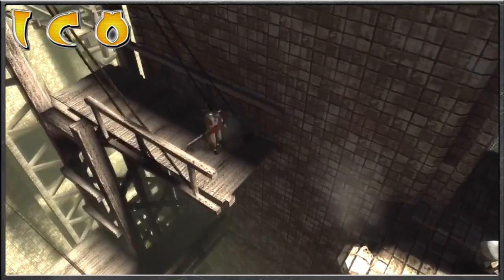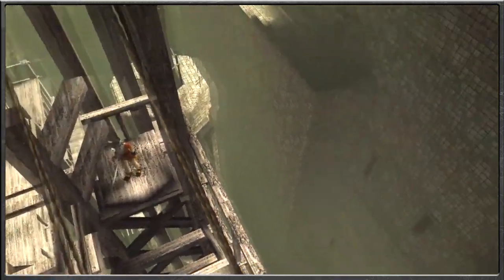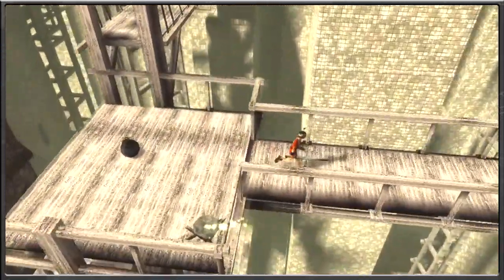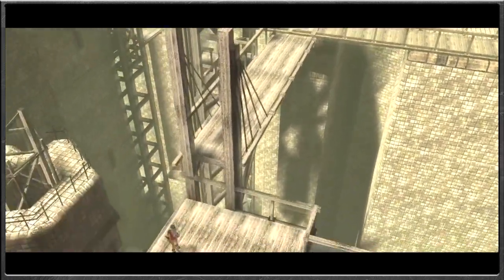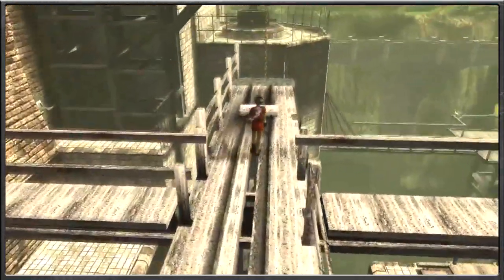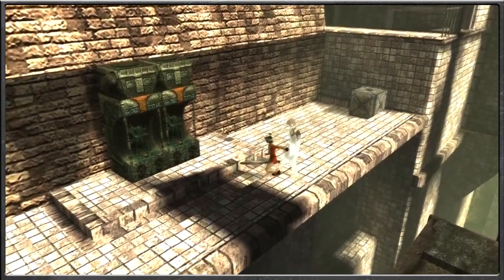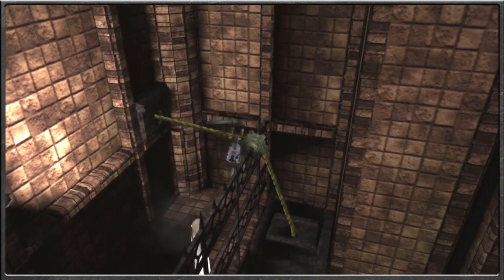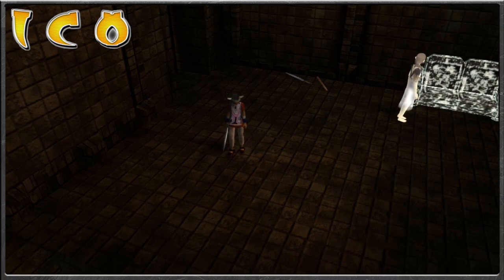ICO - Spanning The Scaffolding - Episode 10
Entering an area that appears to have still been under construction we start to span the scaffolding, with many a perilous jump we start to throw our body weight at the problem of creating a bridge before throwing a lit bomb to bend the scaffolding to our will while attempting to bring Yorda with us.

Finally traversing such a dangerous area we find ourselves returning to the battlements, heading over to what seems to be an identical building to that which we found the sword more puzzles await in order to fully charge the gate.